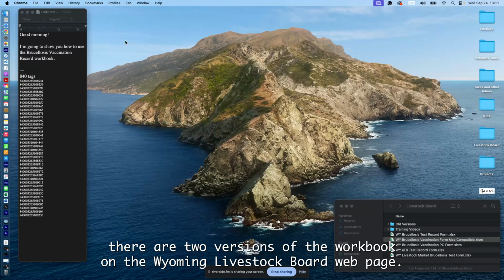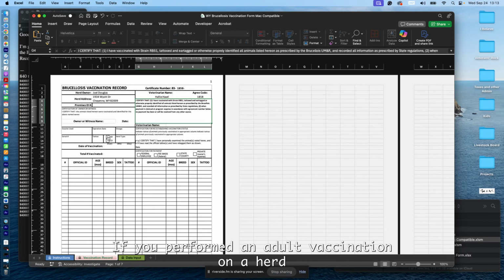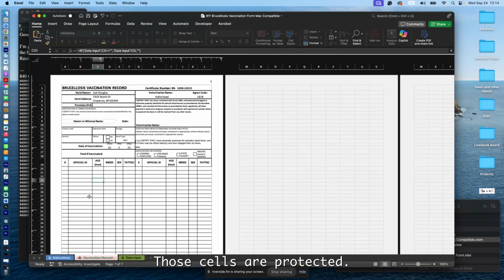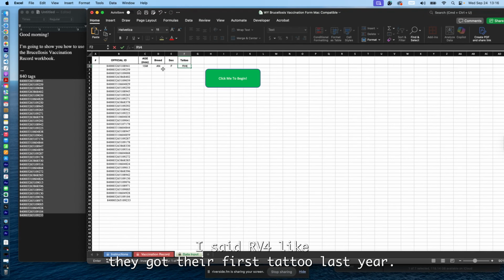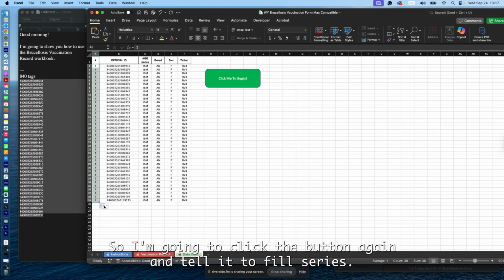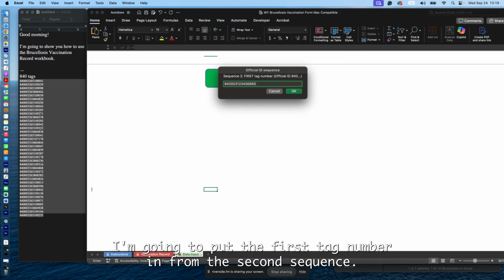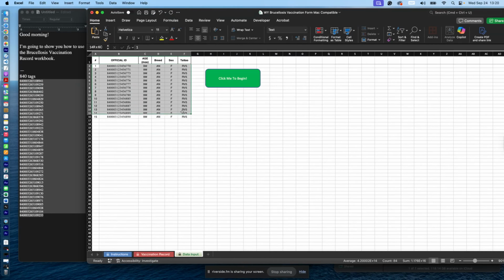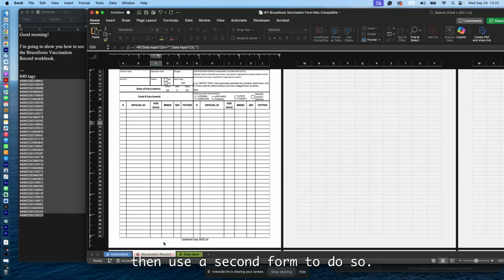Brucellosis Vaccination Record Training Video